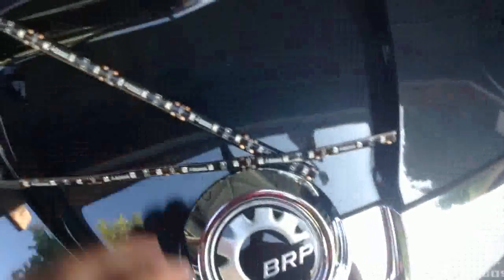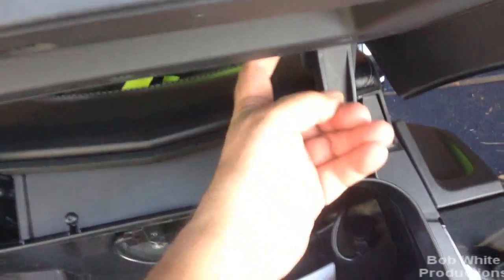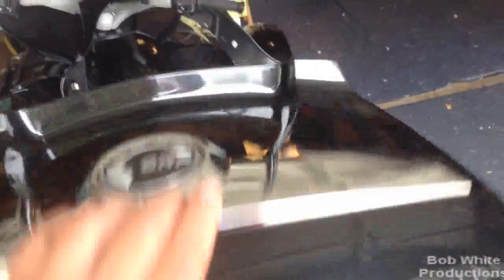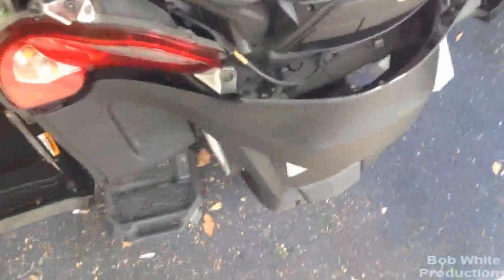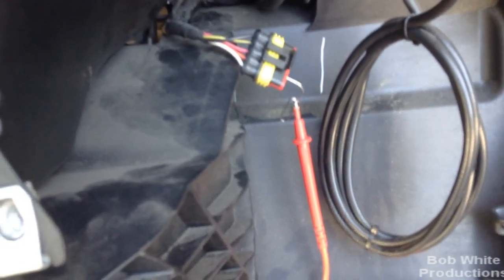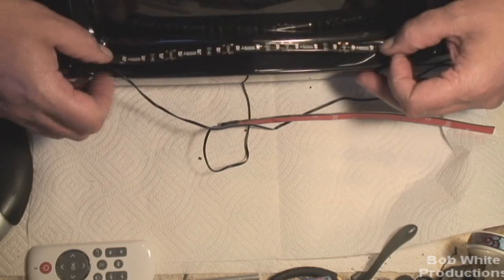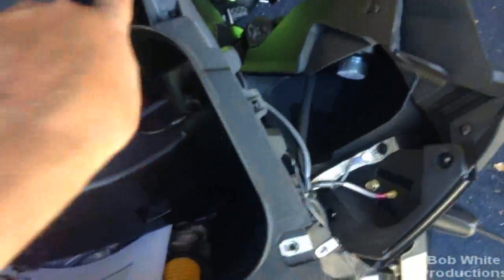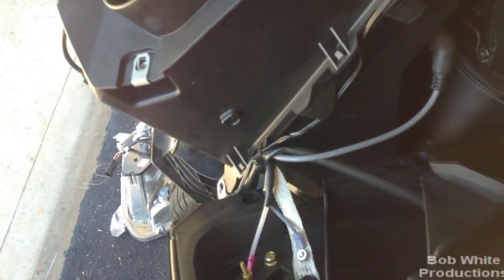Farkle #2 - Spyder RT - Trunk Break Light DIY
This is a full DIY on how I did my Spyder RT trunk lid break light setup. Cost?  $25.  Might not be the best looking but your not spending $200+ on a light!  This video shows every step on doing this yourself in a clean and good looking way.
Finless Bob